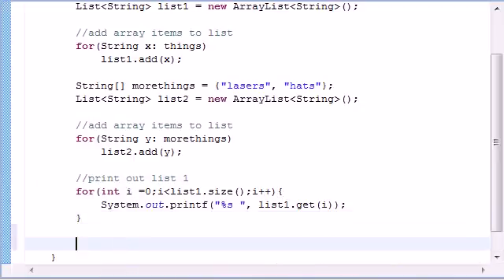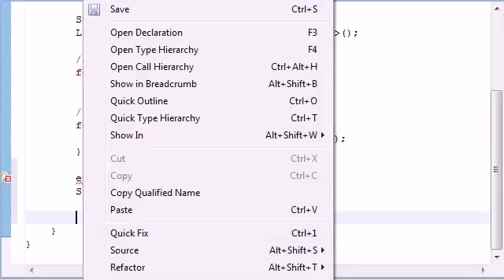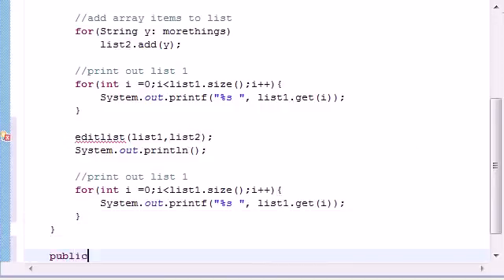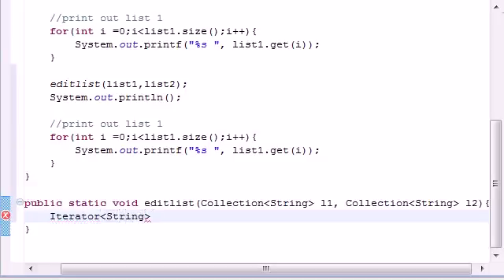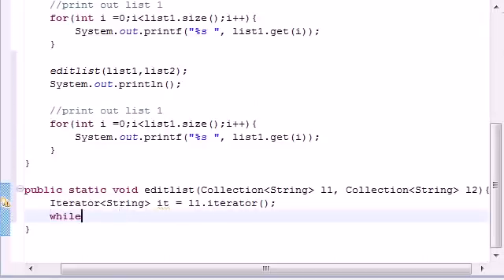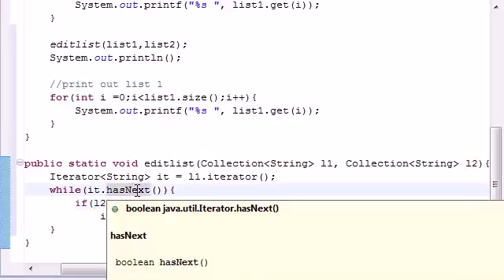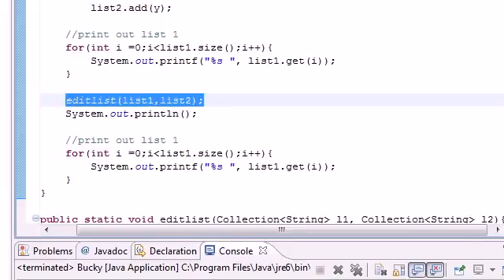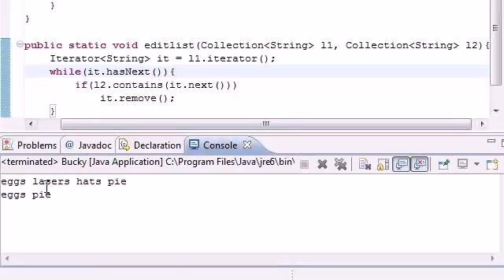Intermediate Java Tutorial 5 ArrayList Program